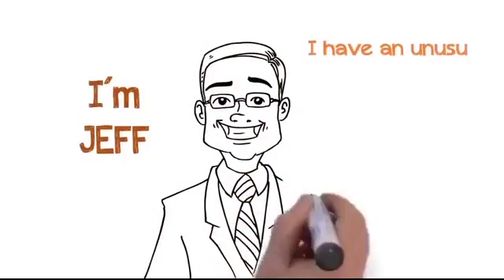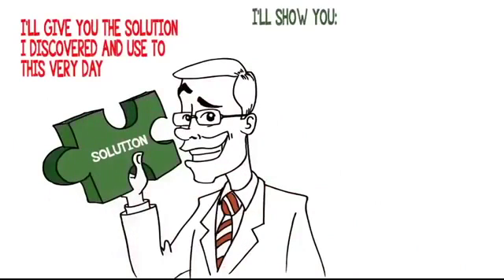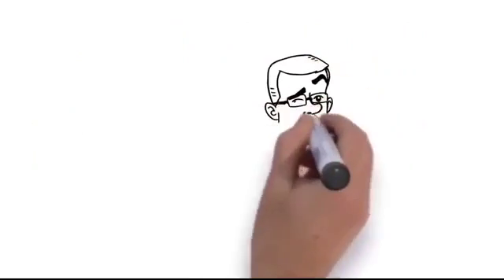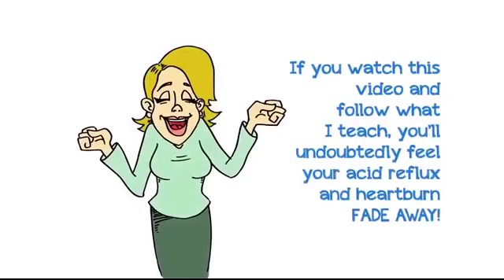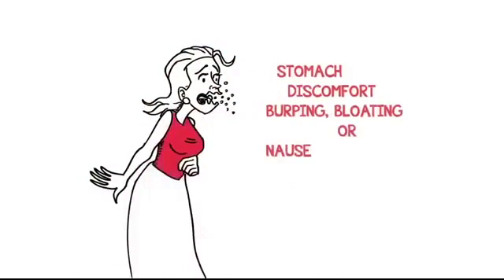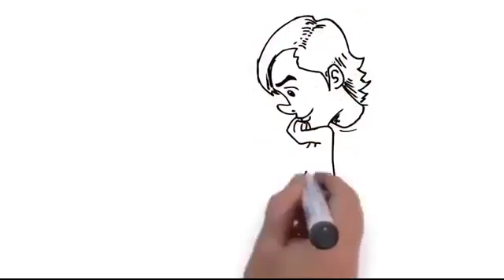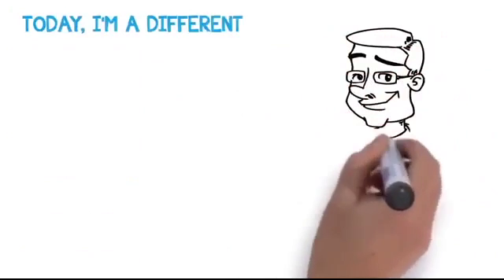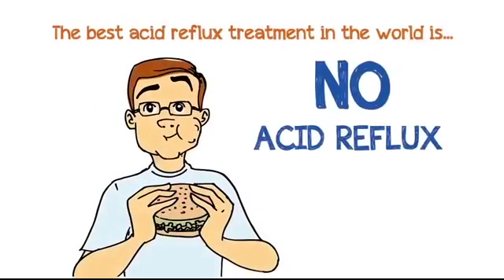My Success Story to Get Rid of Acid Reflux and Heartburn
After suffering for 11 years, Finally I can get rid of acid reflux and heartburn completely. How Can I be free from that severe GERD?